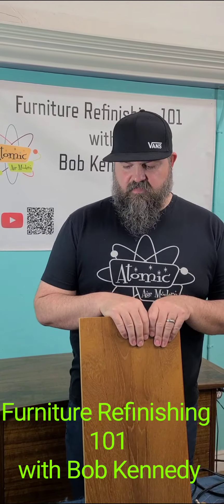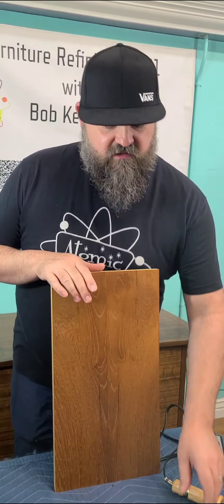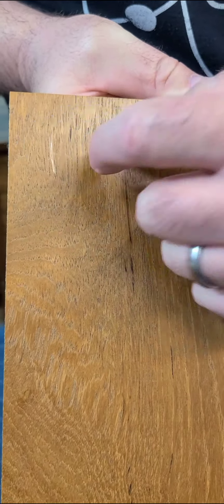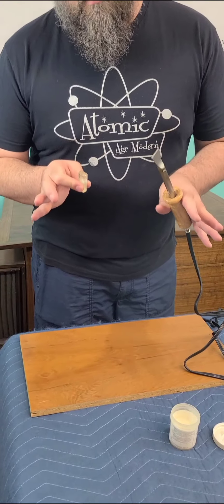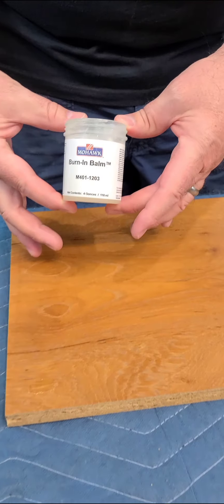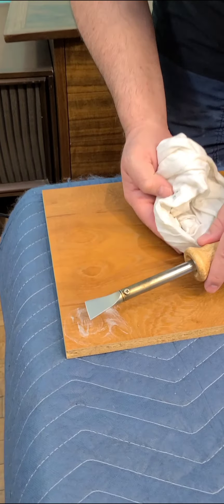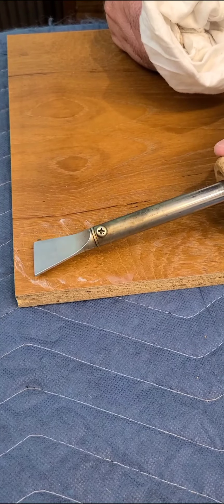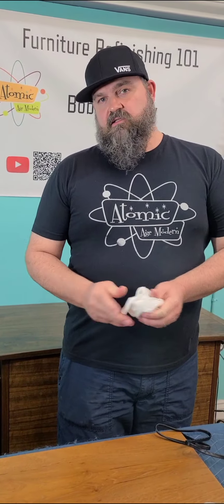burn-ins.... why? Let's do a burn-in!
Learn how to professionally refinish, repair and restore furniture with Bob Kennedy through Furniture Refinishing 101. Watch tutorials, get one on one instruction and access to group live feed.